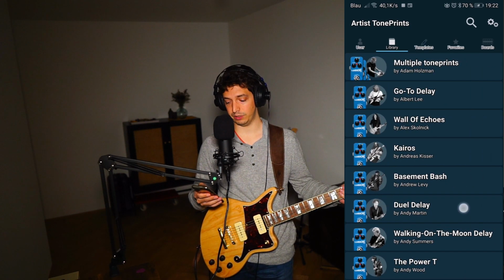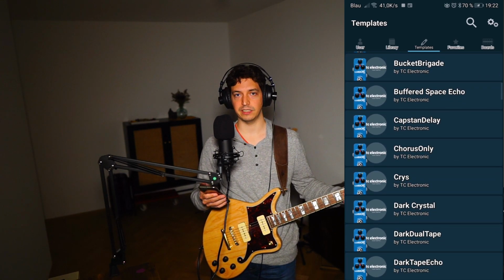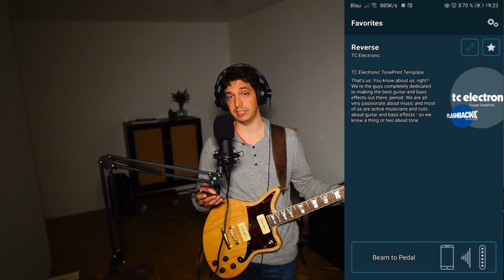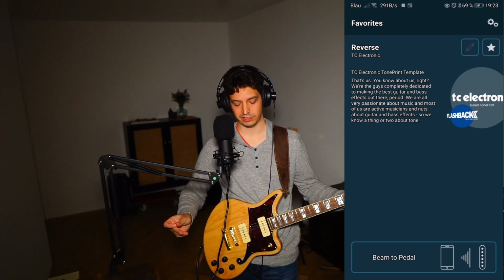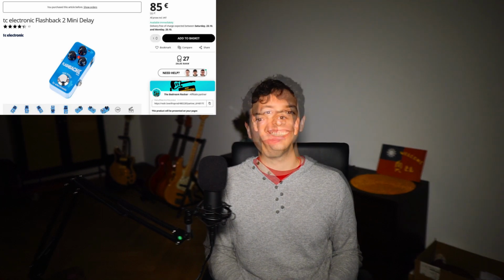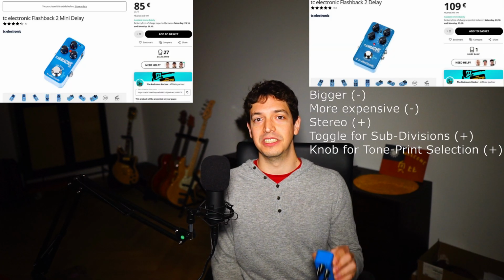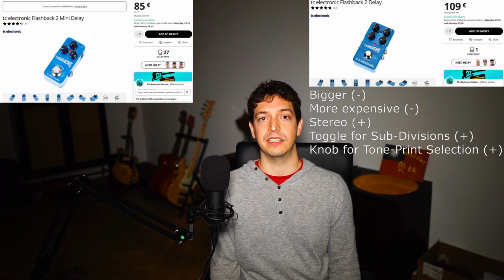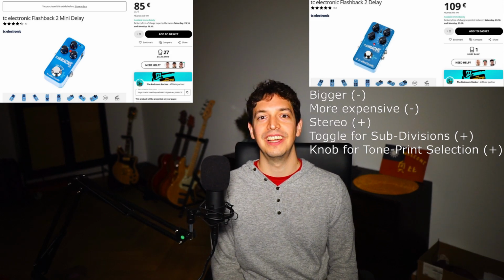TC Electronic Flashback II Mini Delay - Demo & Review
Timestamps:
00:31 - Demo over backing track
02:51 - Specs & Features
04:32 - Beaming Tone-Prints from the app
06:00 - More SOUNDS
08:07 - Review